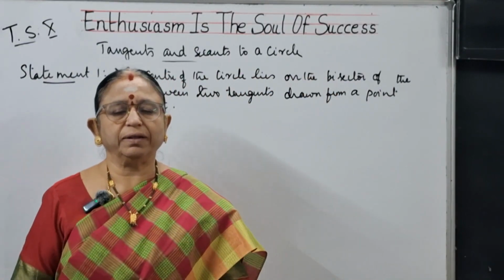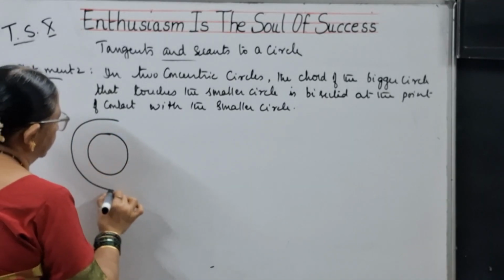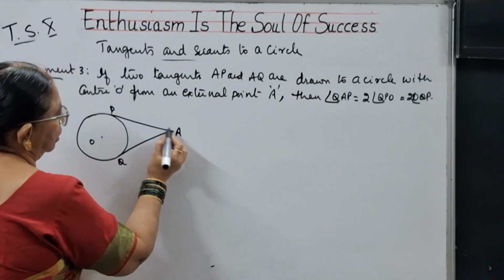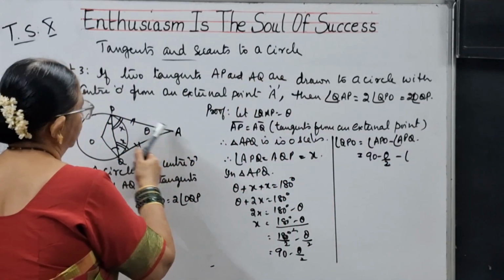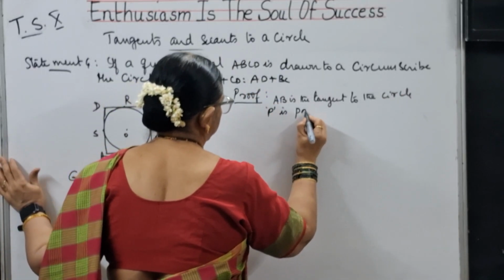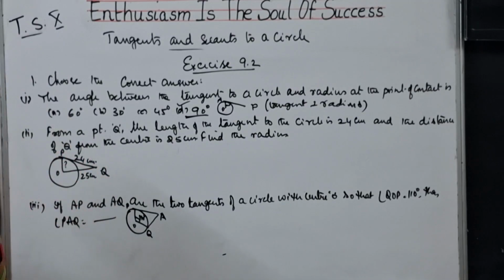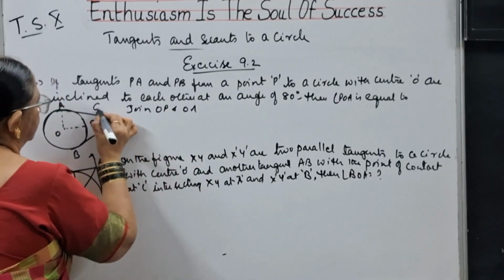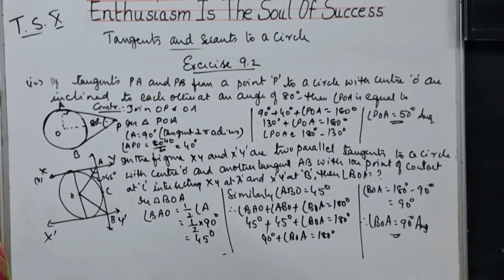CLASS X, TANGENTS AND SECANTS, STATEMENTS - 1-4, EXERCISE 9.2-1st sum.